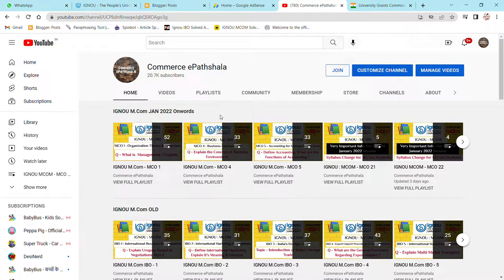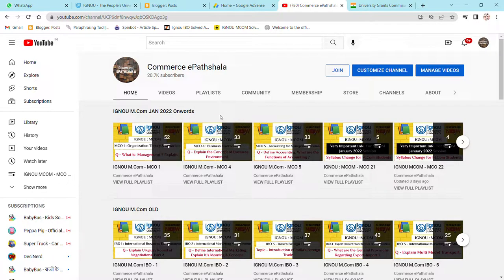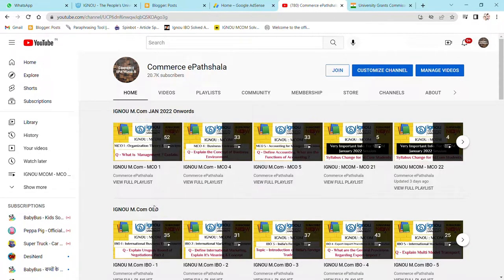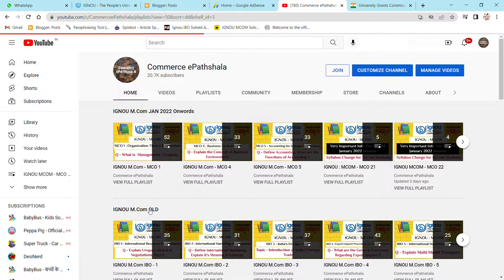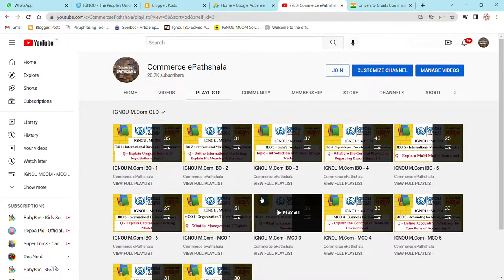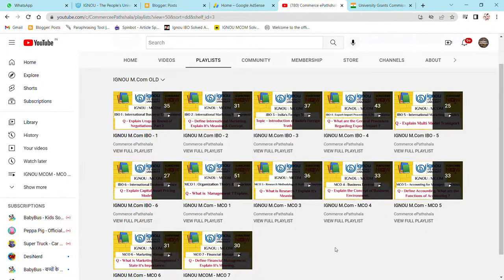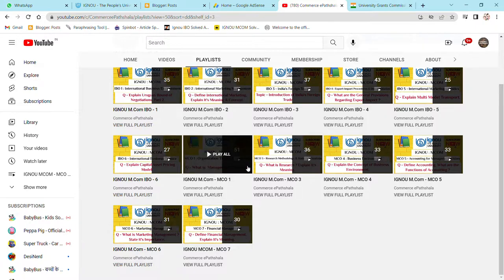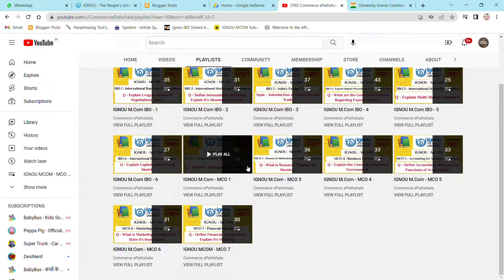IGNOU : MCOM 2ND YEAR STUDENTS MUST WATCH VIDEO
Commerce ePathshala

Commerce ePathshala - IGNOU (M.Com)

IBO 3 - International Foreign Trade

IBO 4 - Export-Import Procedures & Documentation

IBO 5 - International Marketing Logistics